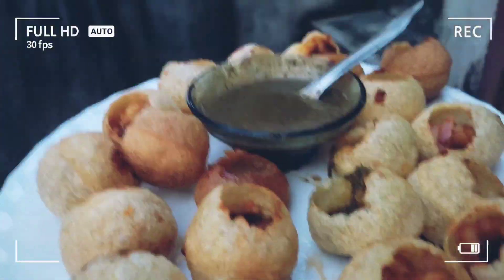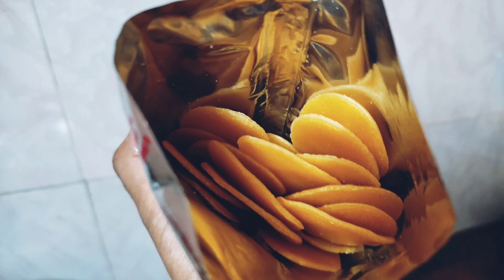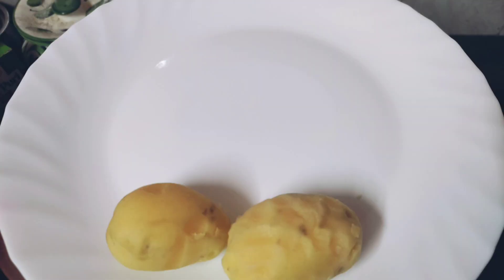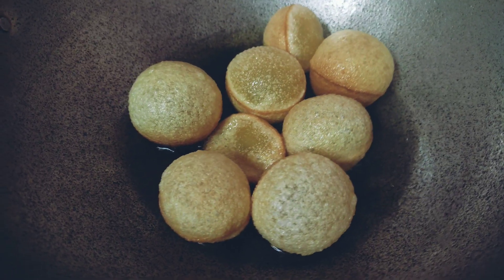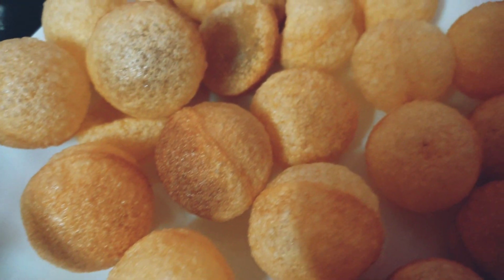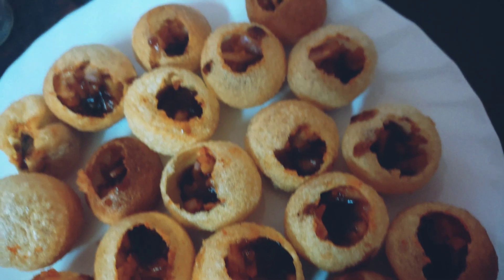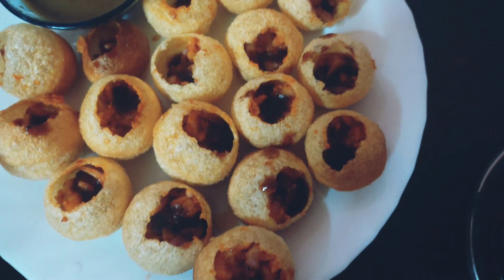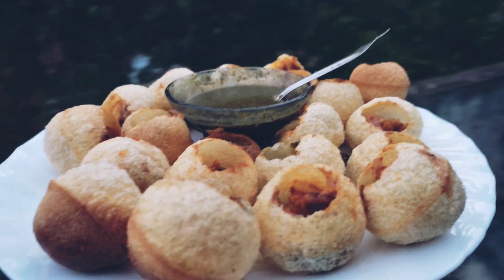Easy PANIPURI at Home 😋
PANIPURI at home✌️😍